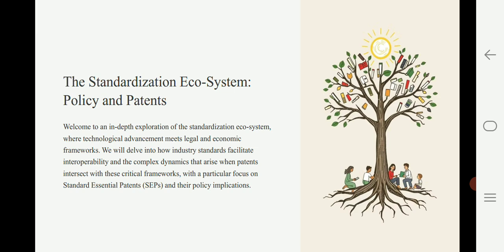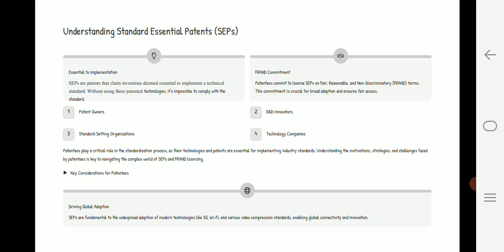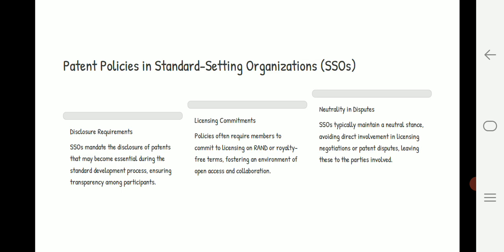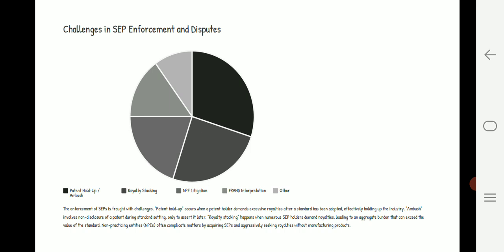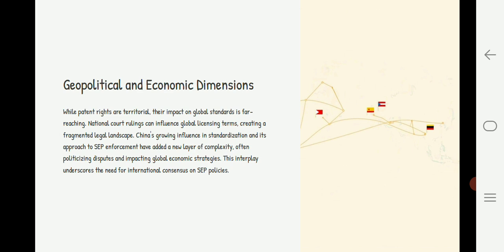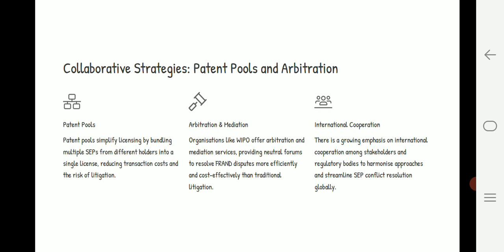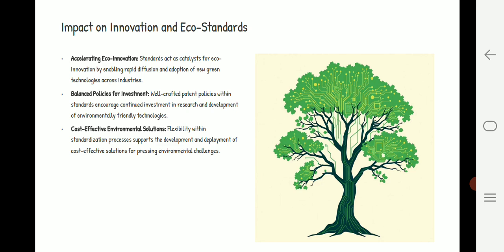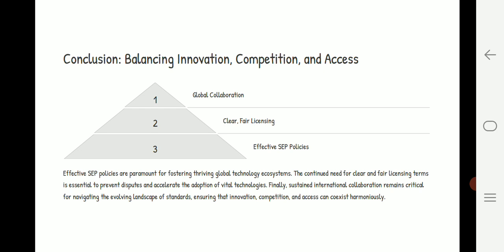3 August 2025